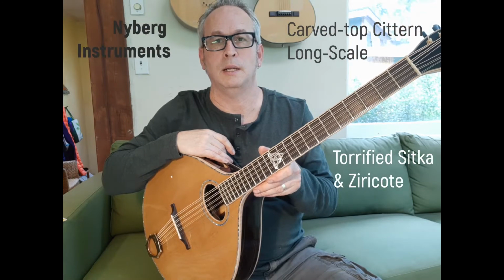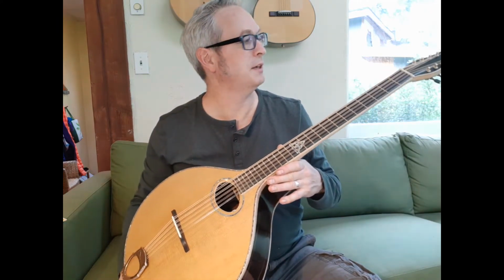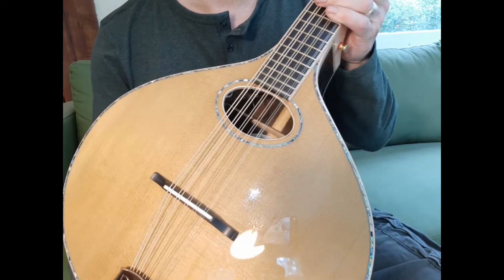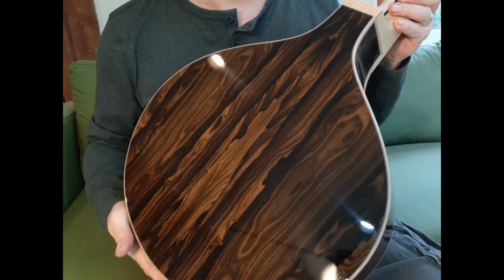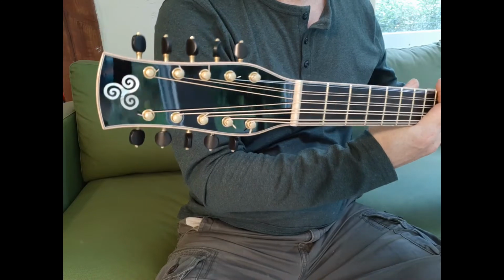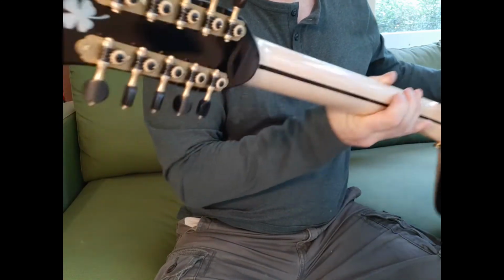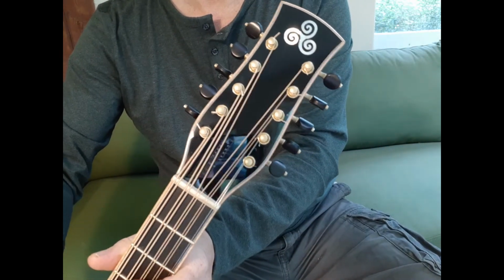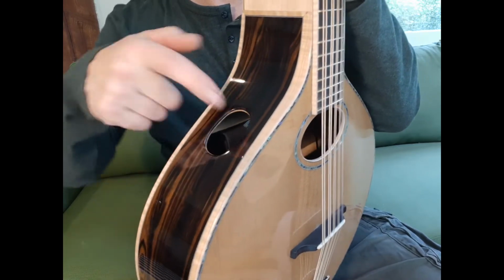The Ziri Cittern, By Nyberg Instruments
Long-scale carved-top Cittern, tuned DGDAD. Torrified sitka spruce top, Ziricote back and sides. Maple neck. Figured maple binding. Abalone adornments and inlays in mother-of-pearl.